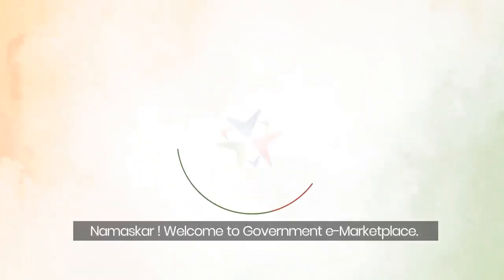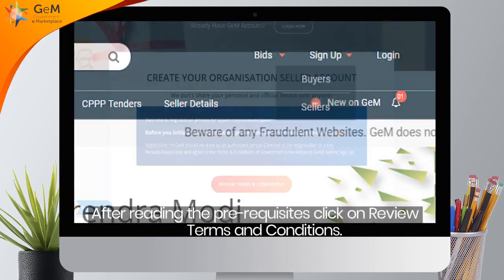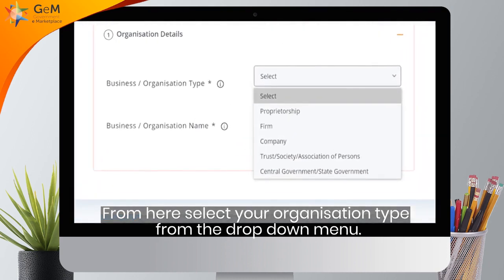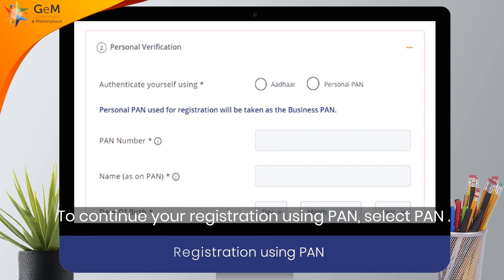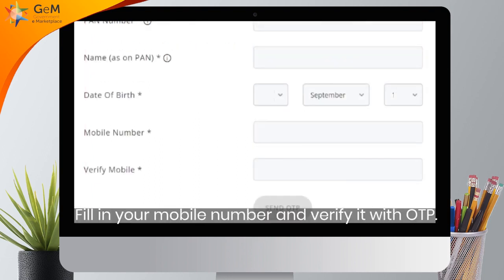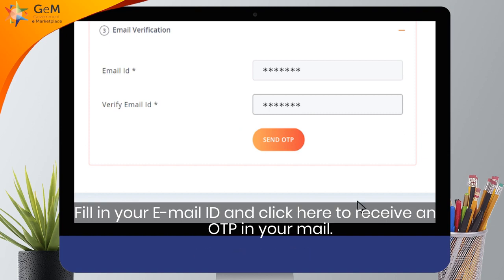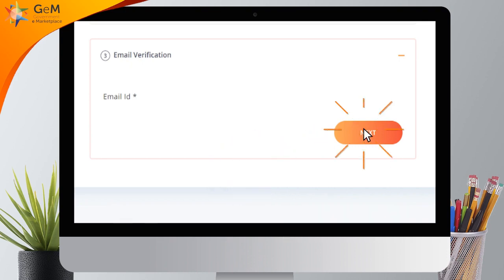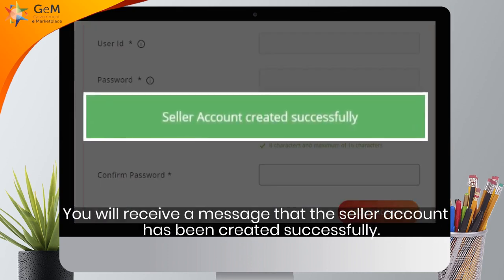GeM Seller Service Provider Registration PAN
GM Counsel

Government e Marketplace (GeM) is the National Public Procurement Portal for open, efficient & transparent procurement of goods and services for Central and State Government Organizations.
need any help in registration, product upload and bidding etc